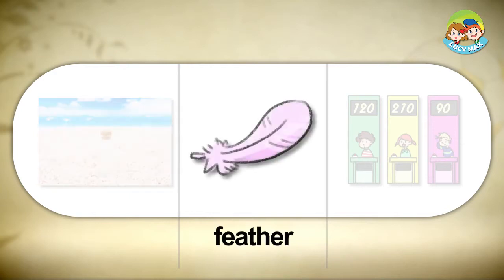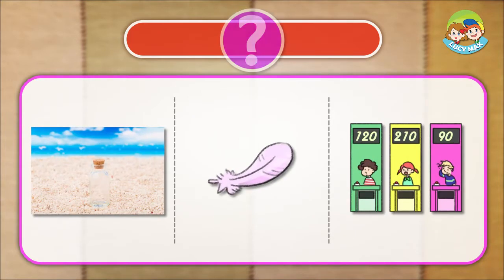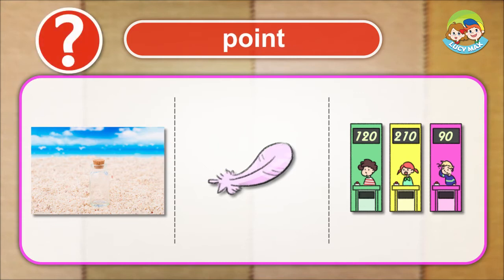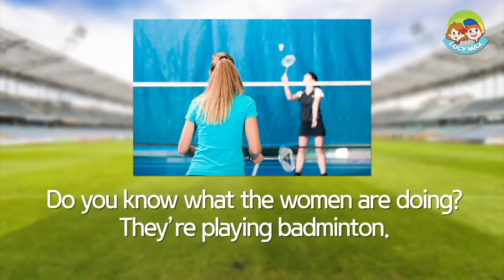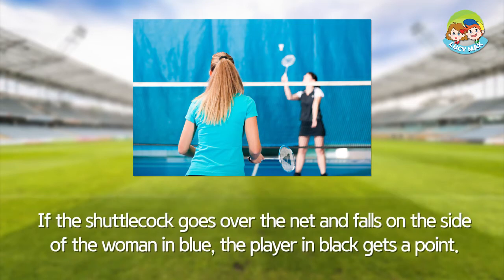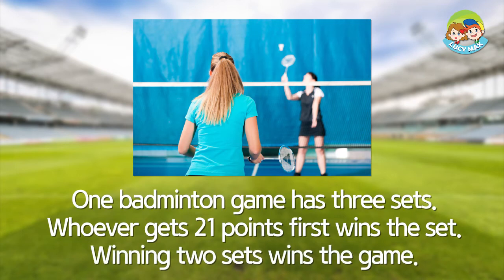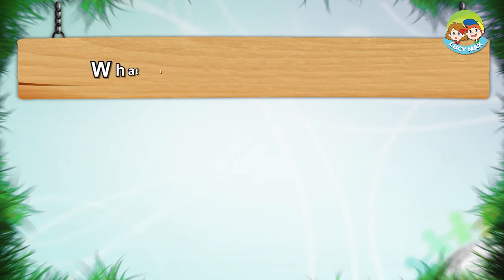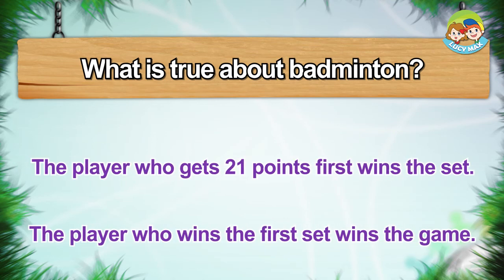50 Sports | Unit 14 | Badminton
50 Sports was made for English learners who are capable of reading English on their own.
Upon completion of 50 Sports the learner will have improved English reading skills with knowledge about 50 sports.